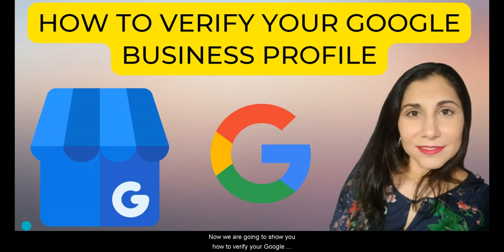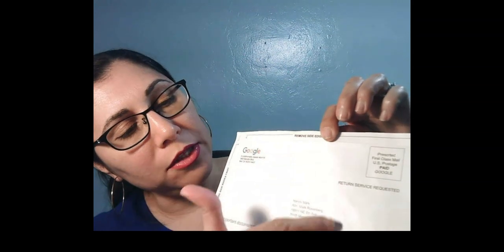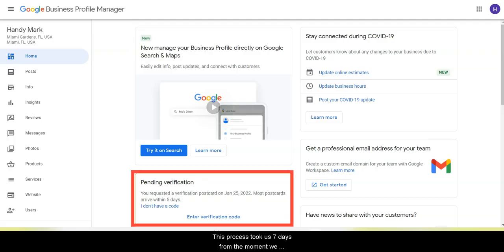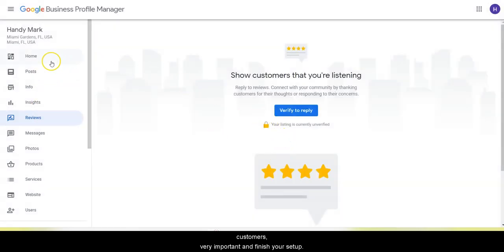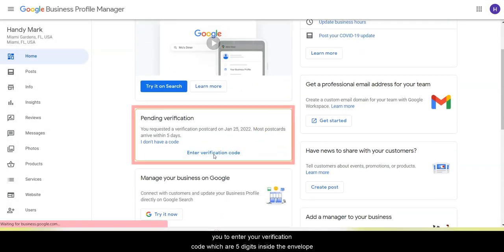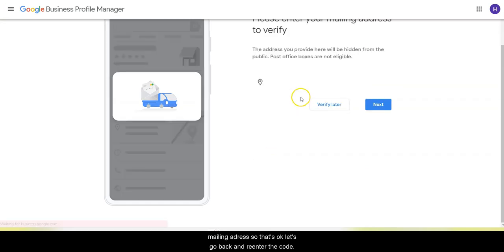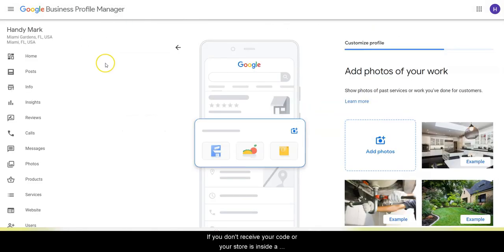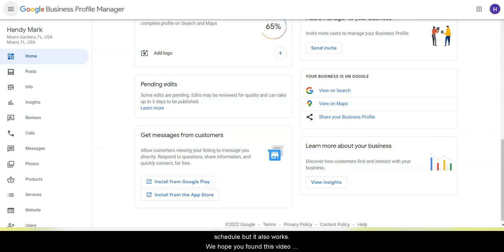googlebusiness How to Verify Your Google Business Account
This video teaches you how to verify your Google Business account the right way! This process takes a little bit of work but needs to be completed so you can be fully active with your Google Business profile.

❤️‍🔥You can download the free training materials in our website, check

📚 We offer Live and remote QuickBooks, Office and Excel Training for Businesses and Organizations nationwide